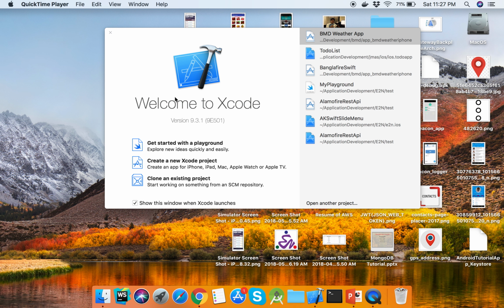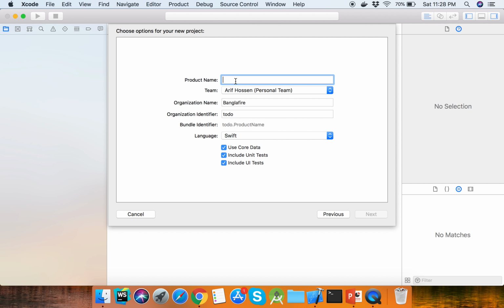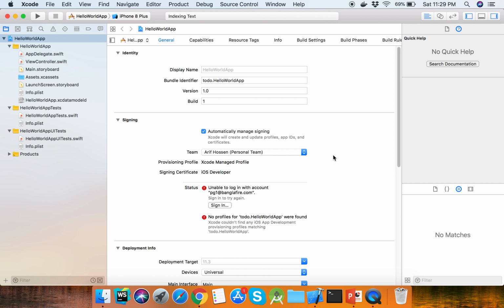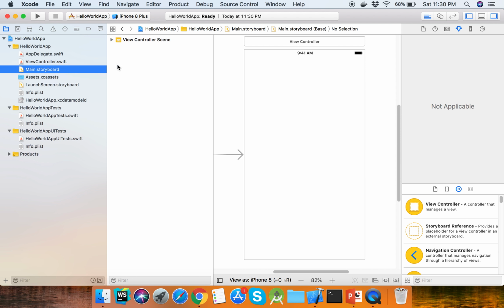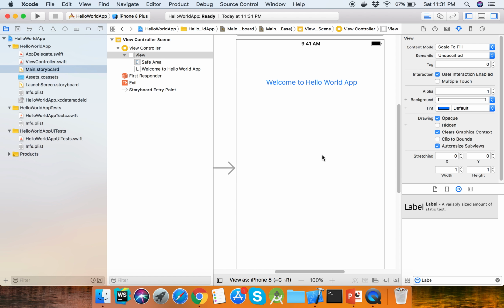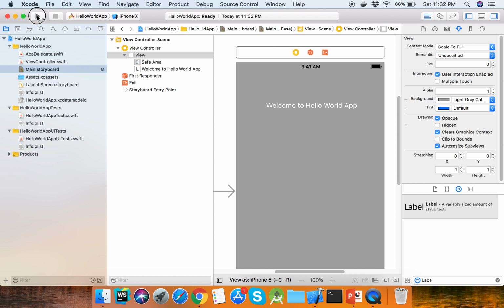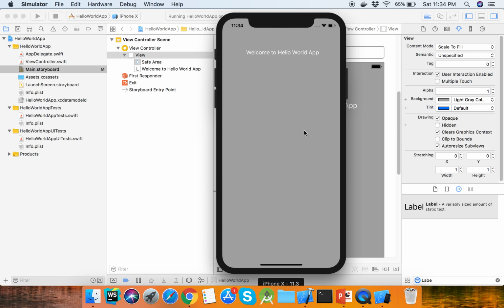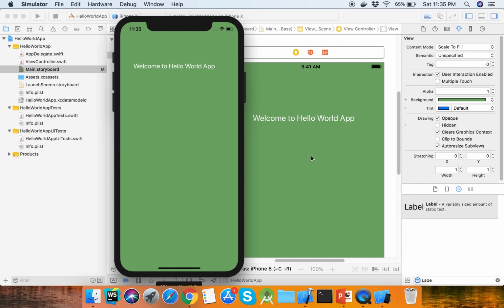Swift 4 Tutorial For Beginners Part02 How to create hello world app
How to create hello world app, Swift 4 Hello World App